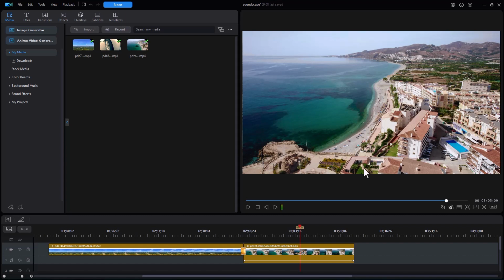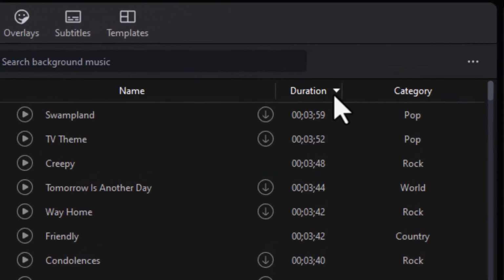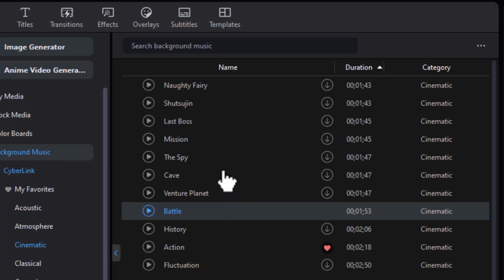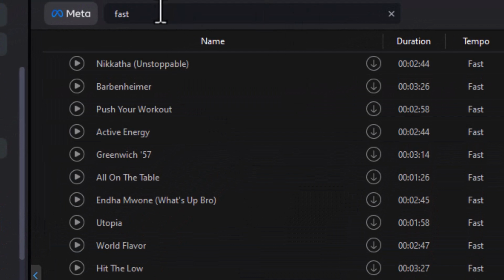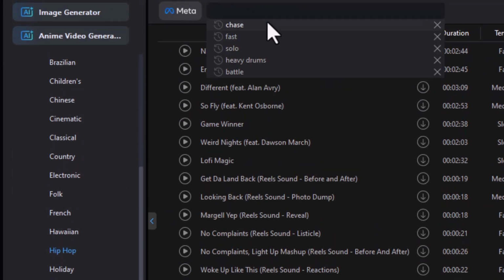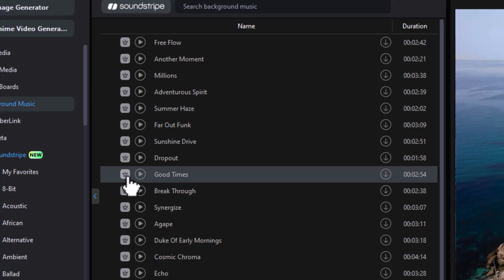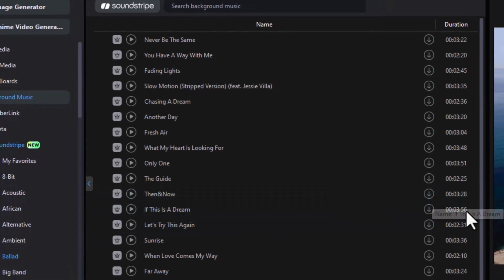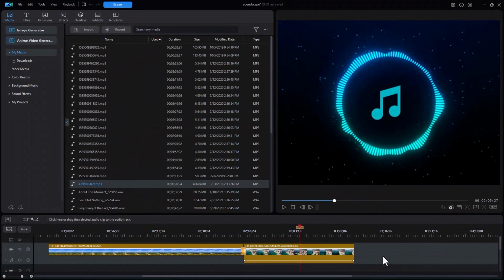Tips on bringing background music into your project in PowerDirector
Background music is an essential part of many productions. In this tutorial we showcase many of the resources available within PowerDirector -- especially PowerDirector 365. We demonstrate how they differ and how to bring the right resources into your project as a video editor.